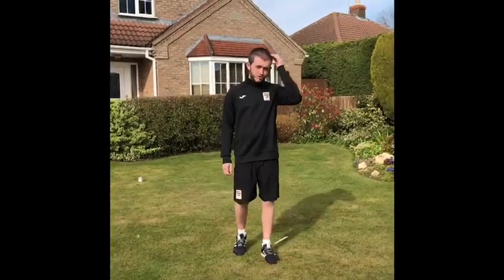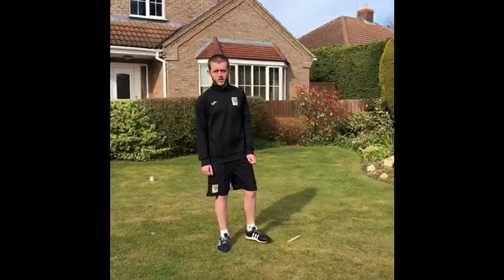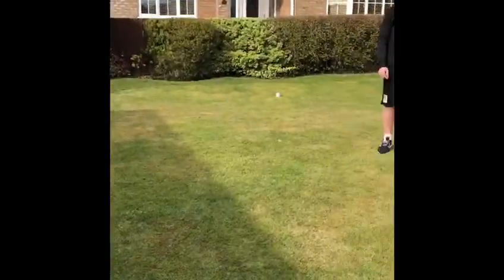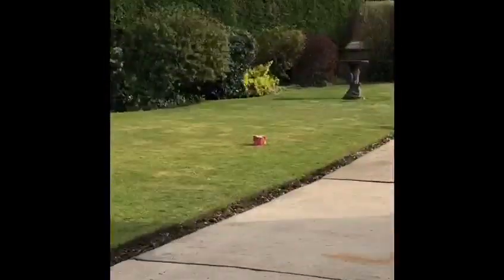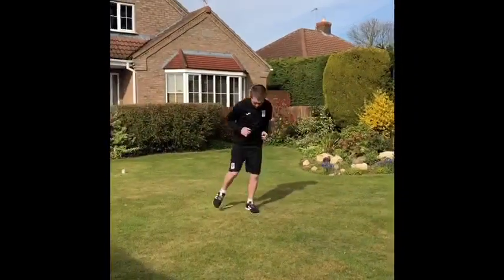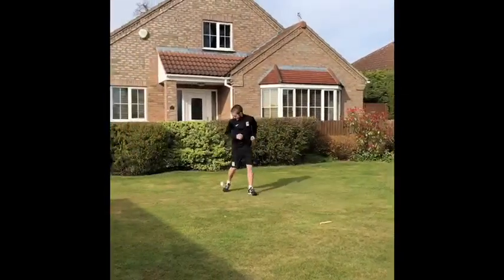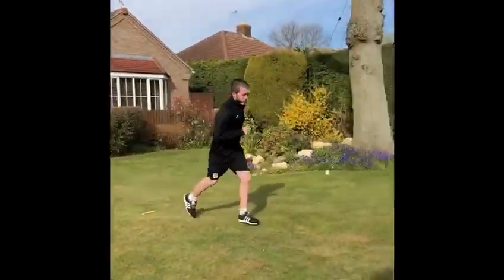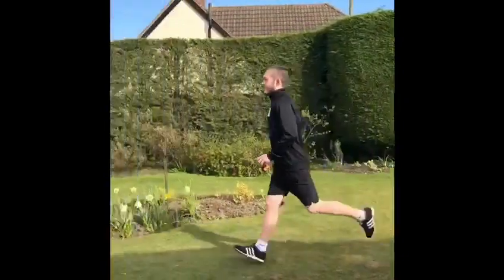Manic Monday! How long will it take you?